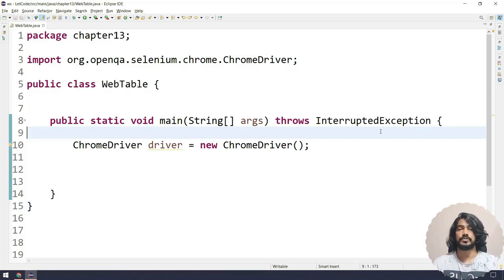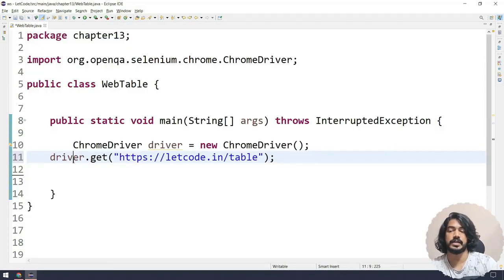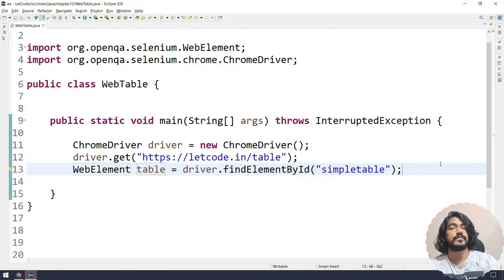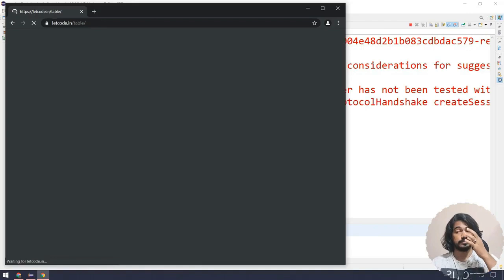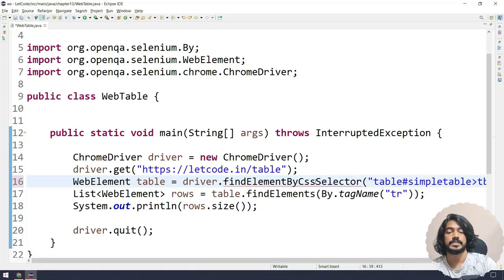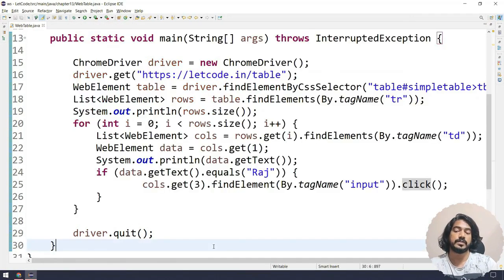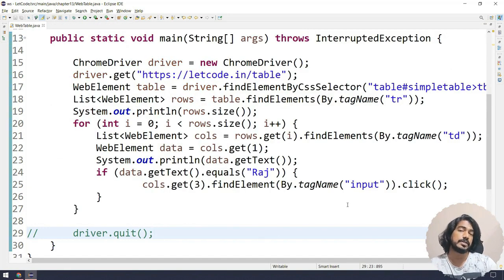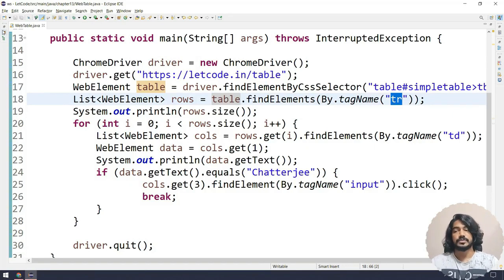Selenium Tutorial for Beginners | Chapter - 13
Handling web table is a page is very important, in this video we'll learn how to find the numbers of rows in a table, from the rows let's find the column and print the data.

Chapters:
0:00 Webtable concept in Selenium
0:25 Test scenario
2:40 Find rows
5:40 Find columns

😊Just in case you want to support me,

SOCIAL